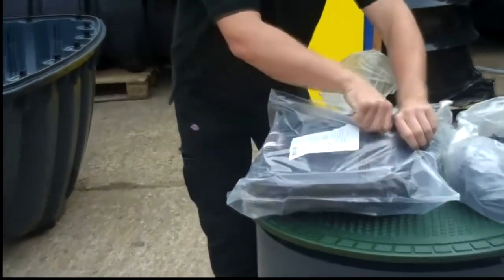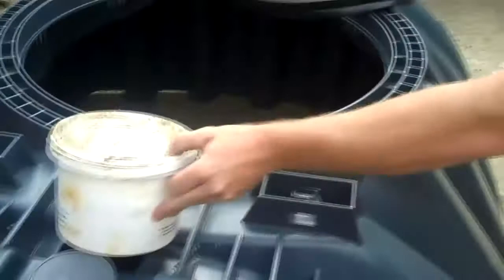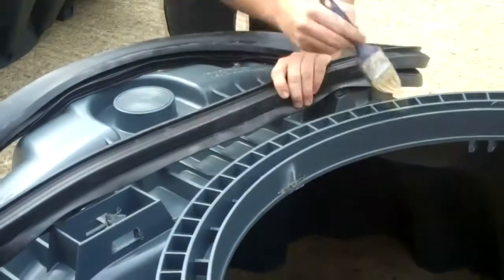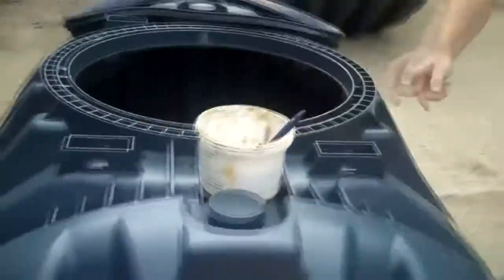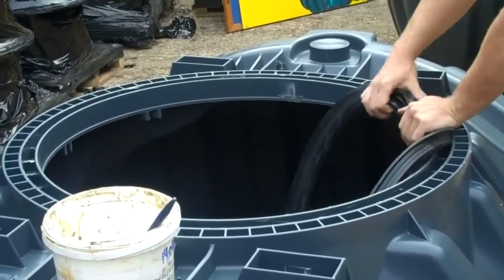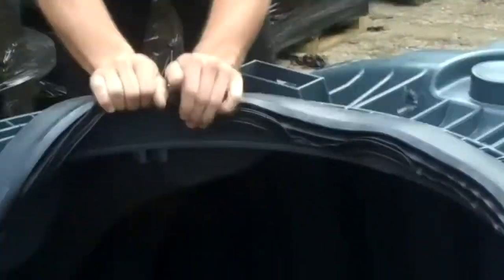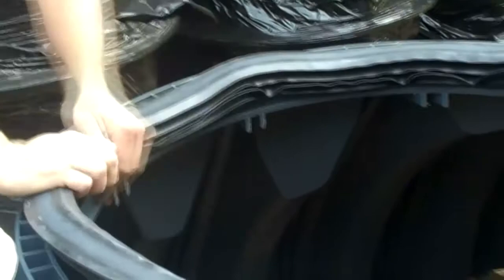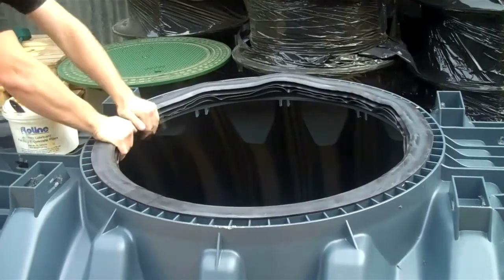Rainwater Harvesting by SCP Environmental - Fit the tank dome seal in a GRAF Carat-S tank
Graf are the European market leaders in rainwater harvesting and SCP Environmental Ltd are a UK importer of their product range. A rainwater harvesting system comprises components of various stages - transporting rainwater through pipes or drains, filtration, and storage in tanks for recycling. They can be used for either domestic or commercial usage, such as; using the rainwater for your toilets and washing machine. You can also use the rainwater for your garden, such as; hose pipe, sprinkler etc. This demonstrates how to fit the tank dome seal.